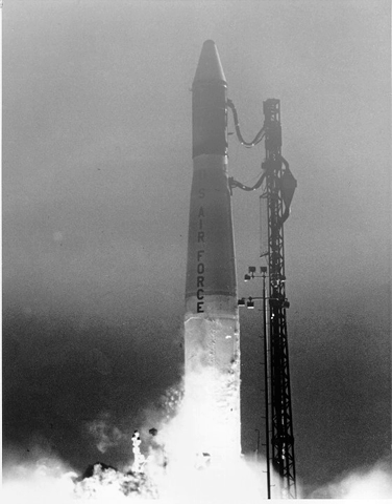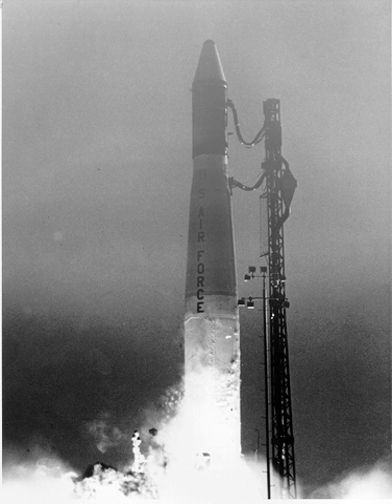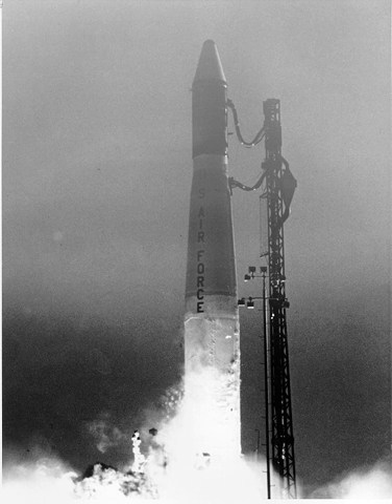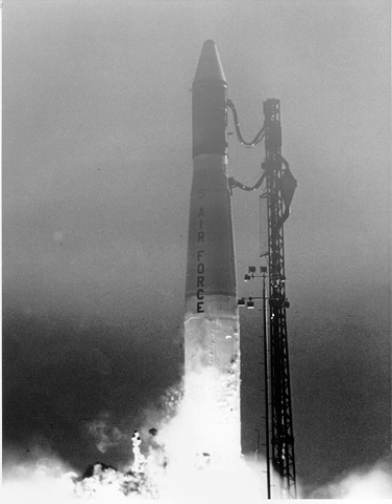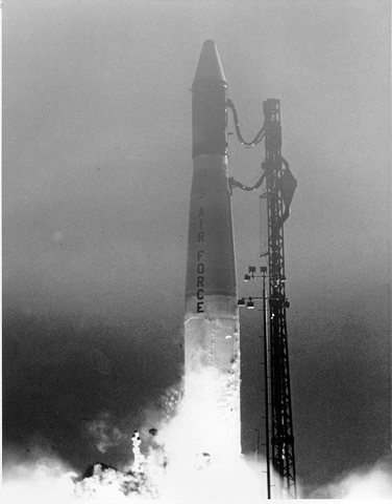Thor DSV-2U | Wikipedia audio article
- Socrates

SUMMARY
The Thor DSV-2U or Thor LV-2F Star-37XE Star-37S-ISS was an American expendable launch system used to launch five DMSP weather satellites between 1976 and 1980. It was a member of the Thor family of rockets, and a derivative of the Thor DSV-2.
The first stage was a Thor missile in the DM-19 configuration. A Star-37XE was used as the second stage, and the third stage was a Star-37S-ISS. All five launches were conducted from Space Launch Complex 10W at the Vandenberg Air Force Base. The final launch on July 14, 1980 of a DMSP 5D satellite failed.
Thor boosters launched from SLC-10W used an erector system to hoist them up to the pad. While common on Soviet launch vehicles, this method was unusual in the US space program. Thor 304 had been erected on the pad a few weeks before launch, and during this step, a connecting pin in the erector broke and sent the rocket falling back down to ground level. Launch crews examined the Thor for damage, but could not find any outward indication of it. The booster passed routine preflight systems checks and liftoff took place at 6:22 PM PST on July 14. Shortly after liftoff, the Thor's telemetry system failed, but weather conditions and visibility were excellent, and the booster could be tracked visually for over two minutes. Telemetry from the DMSP satellite indicated that it was operating properly. SECO took place on time, as did the second stage burn. Third stage burn began, and then after about four seconds, all telemetry abruptly ceased. The initial assumption was that the third stage exploded, and initial Air Force press releases about the launch stated such. However, radar tracking showed that the third stage motor continued operating as it drove the DMSP into the Pacific Ocean. The investigation board concluded that connectors in the electrical interface between the second and third stage had been jolted loose by the erector mishap several weeks earlier. After second stage burnout, staging failed to take place due to the misaligned connectors, and the third stage motor thus fired with the spent second stage still attached to it. The force from the third stage motor burning managed to tear the second stage free, but in doing so, it ripped out wiring in the base of the third stage, which shorted out the guidance computer and caused it to direct the stage and spacecraft down into the ocean. Much like the DMSP failure in 1976, the incident was attributed to poor program management.